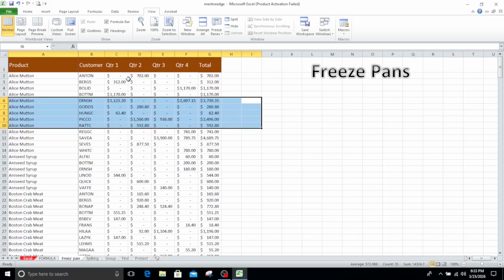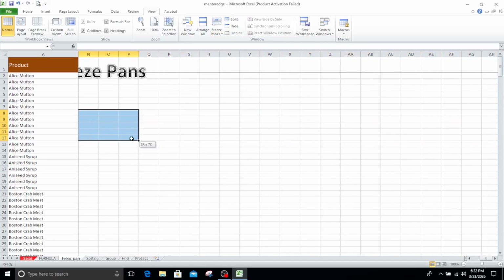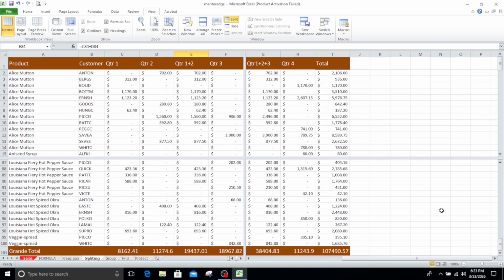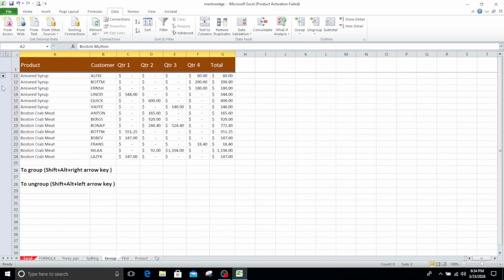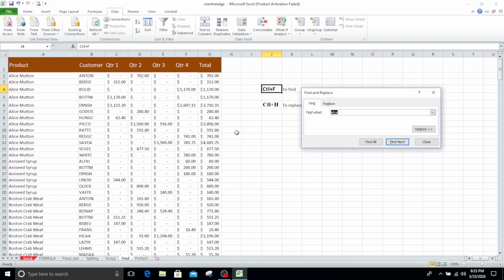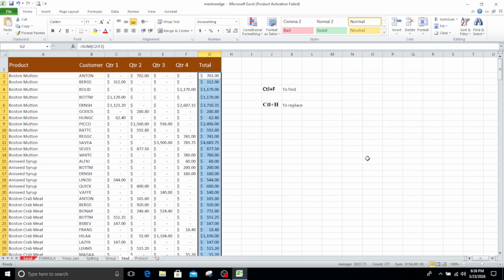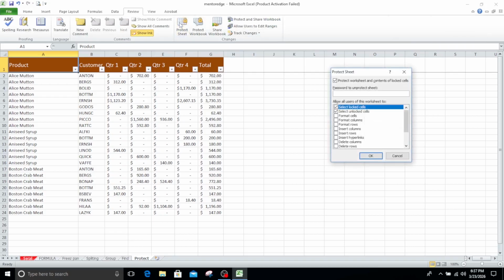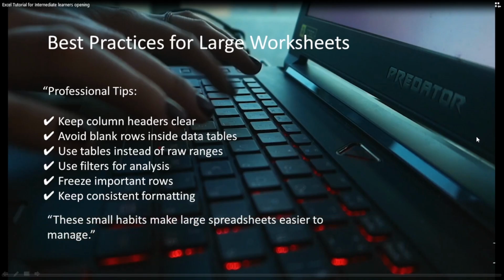Managing Large Worksheets, Excel Intermediate Tutorials 1.5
My Passion is to help students take control of their skills and build confidence in their abilities and services. I create comprehensive courses to develop individuals master their analytical capabilities.